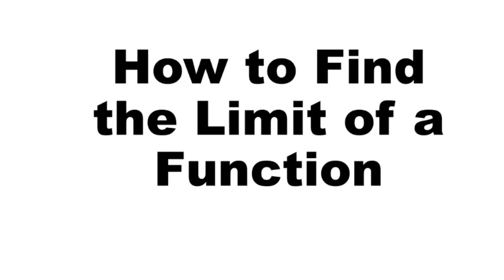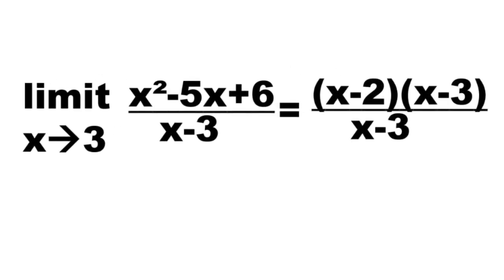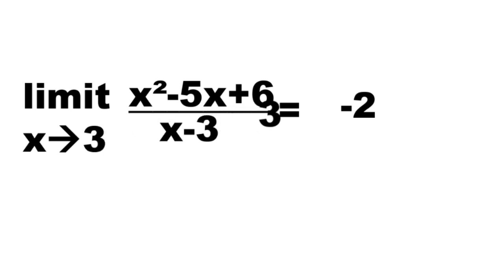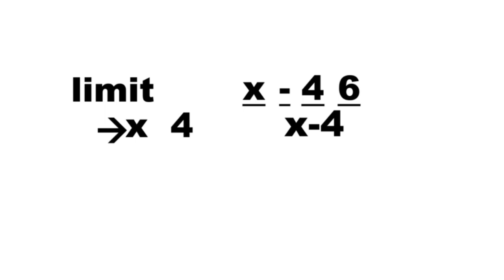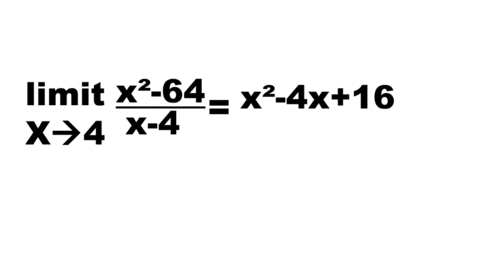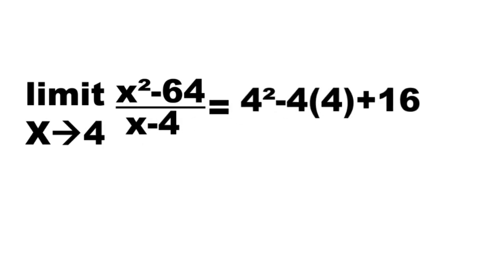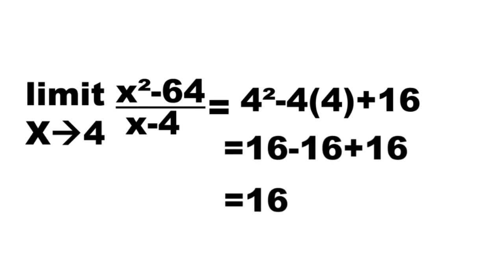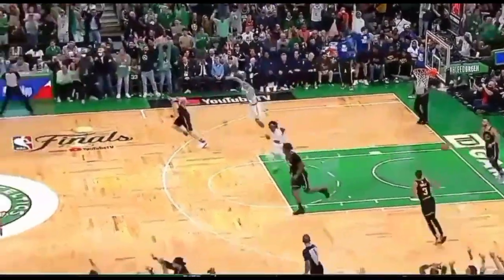How to Find the Limit of a Function ( More Examples)